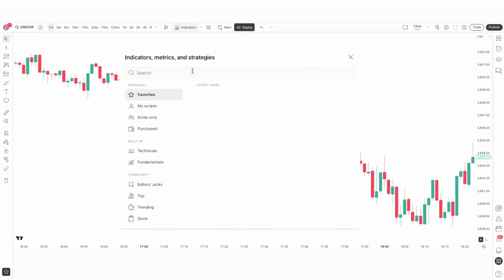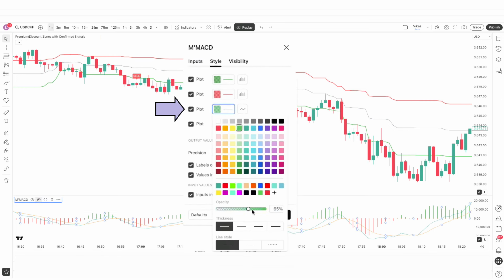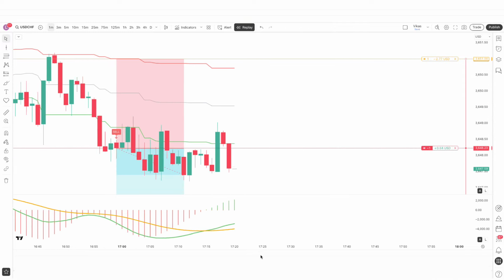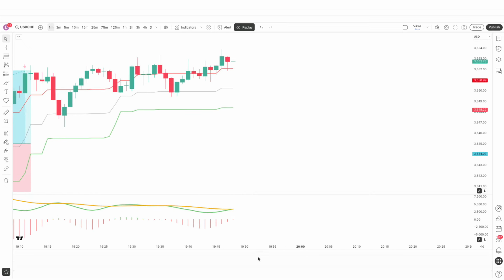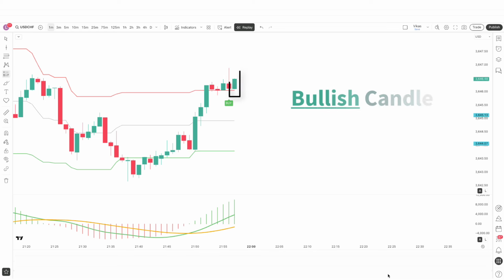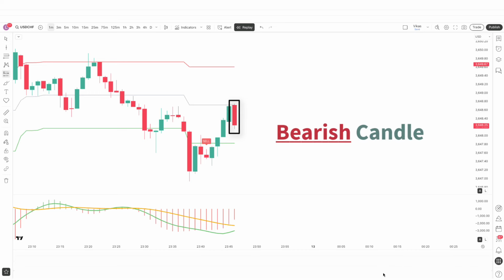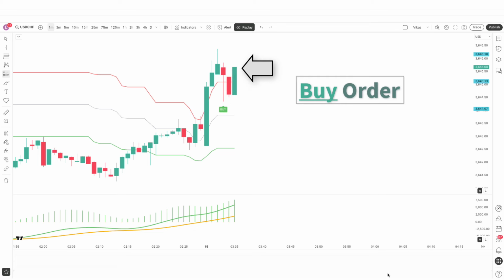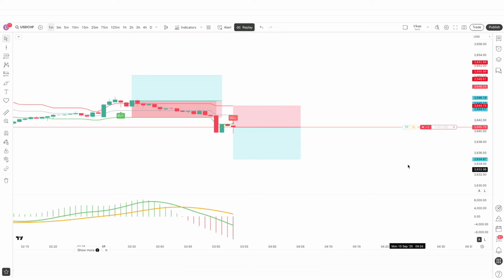I Used Expert ENTRY Settings and Found AMAZING Results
In this video, we’ll walk you through :
Best Settings EVER! Advanced ENTRY & EXIT Strategy That Actually Works

Risk Warning
Trend Signal
Trend Regularity Adaptive Moving Average
TRAMA Indicator
tradingview strategy
tradingview scalping
tradingview indicator
7 most profitable tradingview indicator